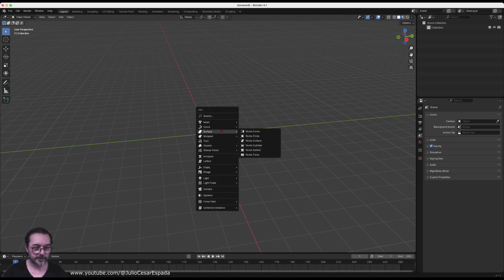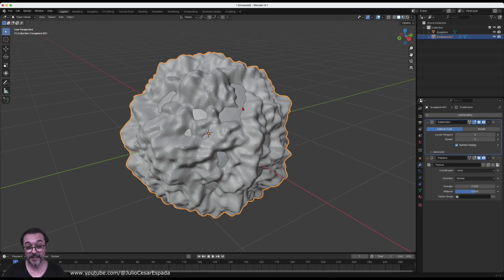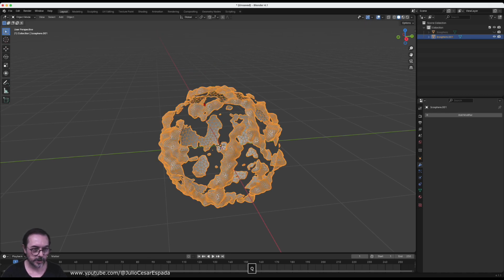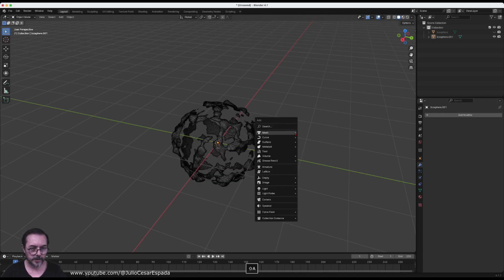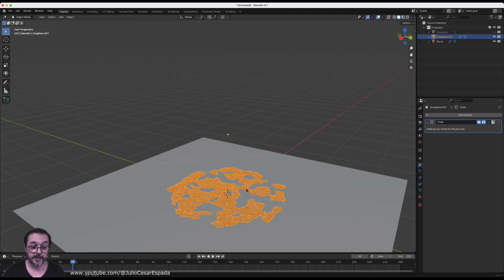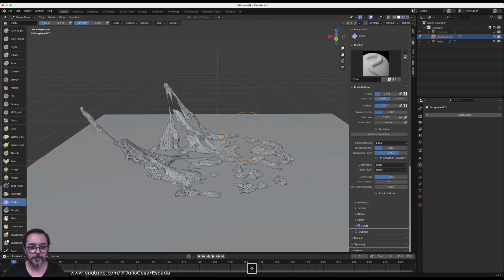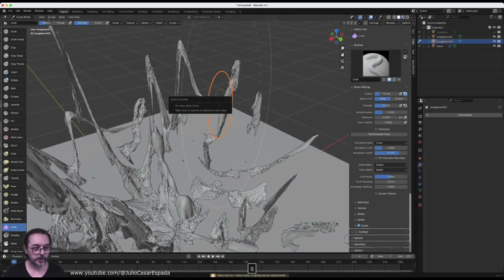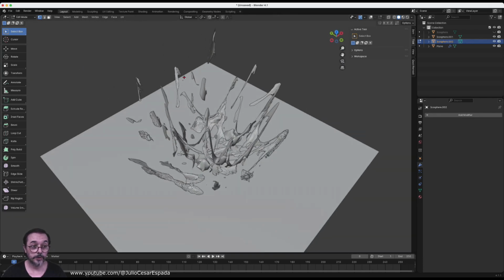Liquid Effect in Blender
This is basically the same technique I have in this other video but this time in Blender.